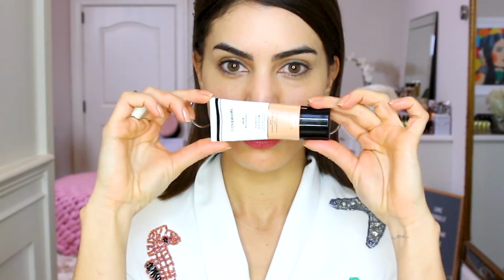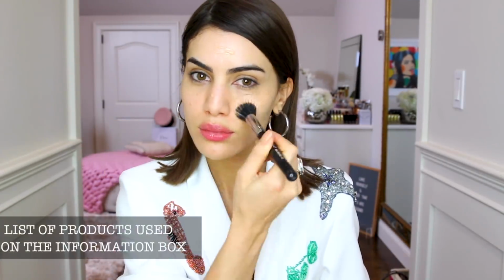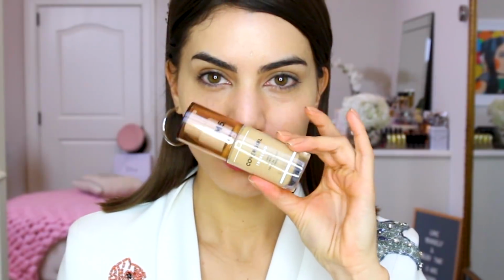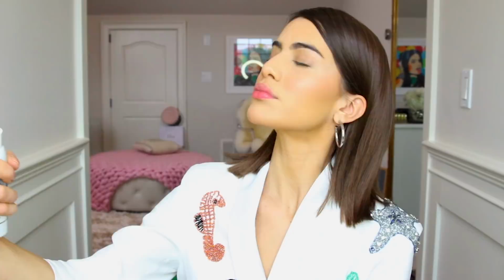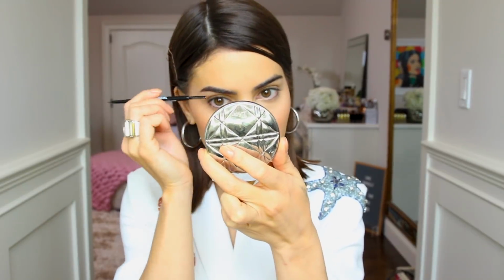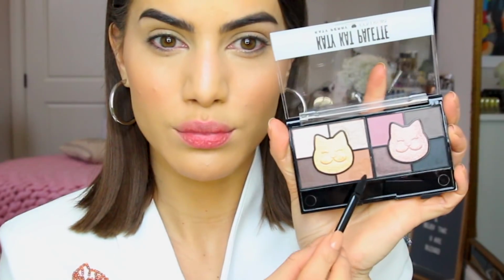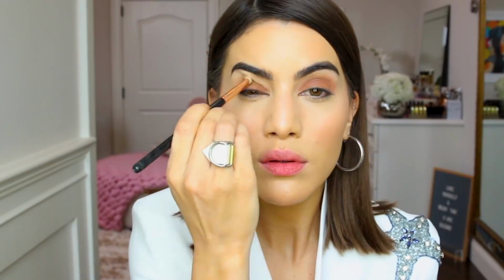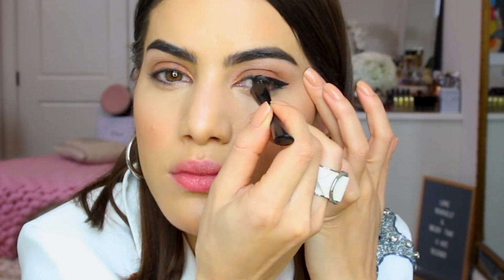80'S POP DRUGSTORE MAKEUP!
Babes,

Today's video is on an 80's Pop makeup using only drugstore products. I know how much you guys like it when I use drugstore brands so I will continue to film these kinds of videos for you! I really hope you like it!

Product List:

1. Vitalist Go Glow Luminizing Lotion
2. TruBlend Liquid Foundation
3. Vitalist Healthy Concealer Pen
4. Vitalist Healthy Glow Highlighter
5. Look Lock Up Setting Spray
6. Easy Breezy Micro-Fine Fill + Define Eyebrow Pencil
7. Get In Line Eyeliner
8. LashBlast Volume Mascara
9. Farewell Feathering Lip Liner
10. Katy Kat Gloss in Kitty Karma

I’m On Snapchat: camilacoelho88